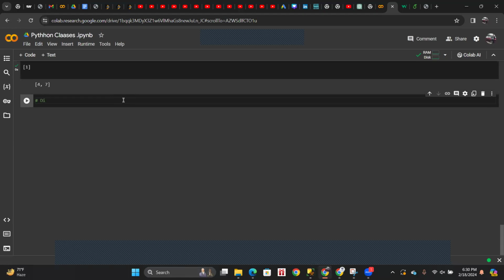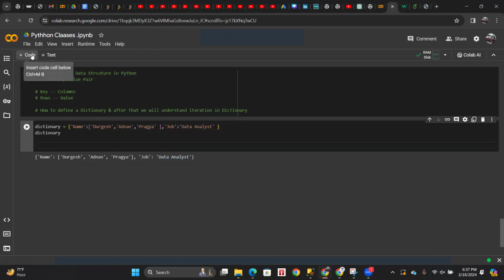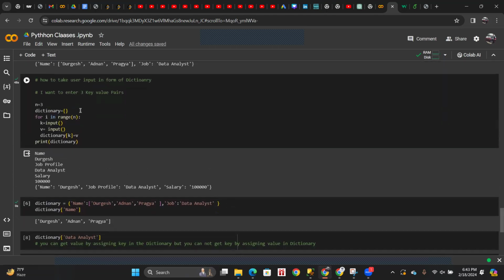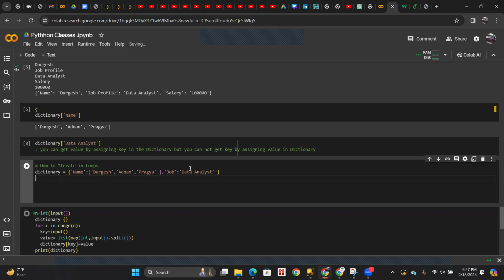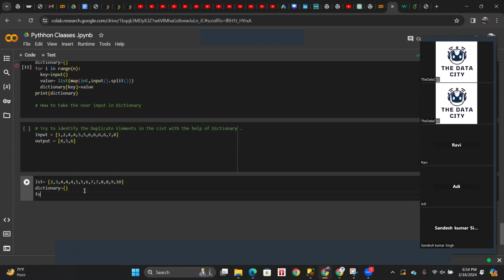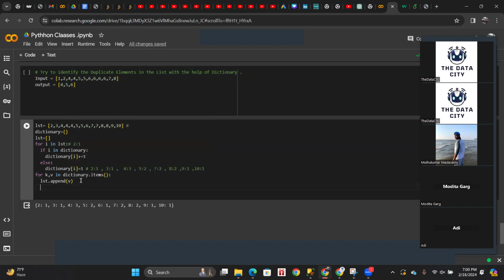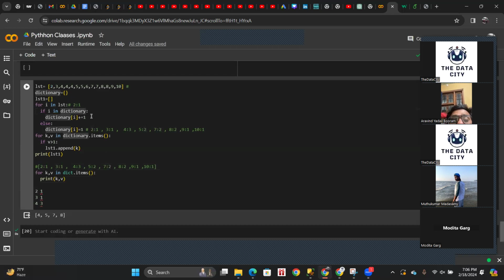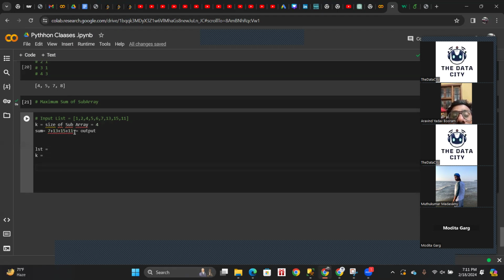Python Dictionary in 1 Video | Crack Product Based in Python | Lecture 7 Python Series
This is Our Seventh Video on Complete Series of Python for Data Analytics . Hope you will Enjoy the Video . Please drop your Feedback and Comments at the End .